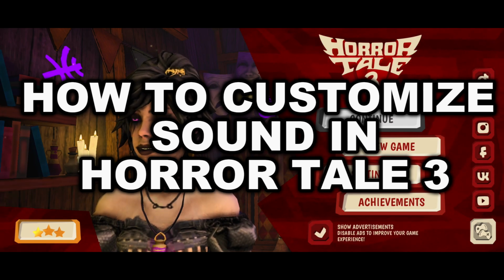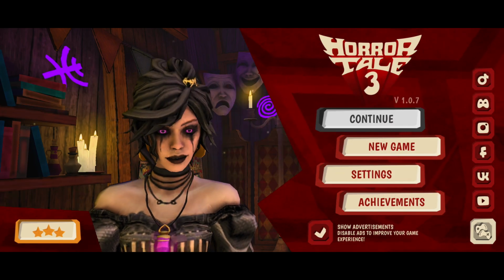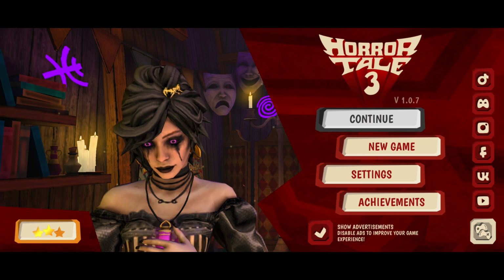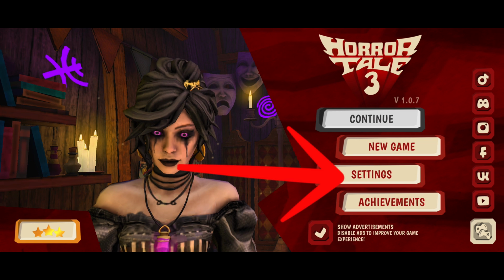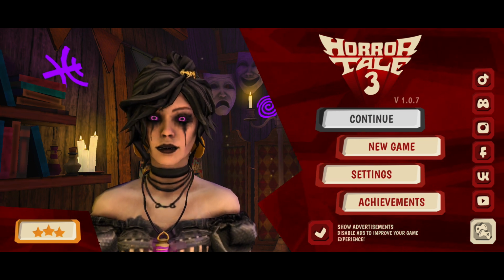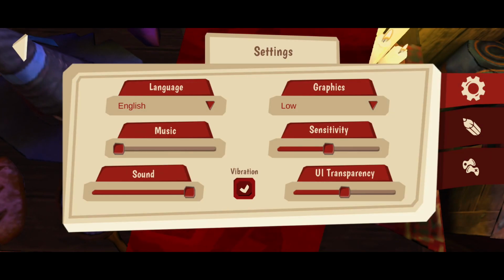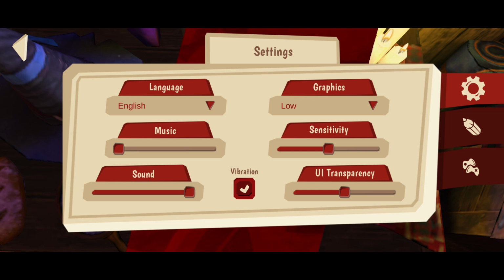How to Customize Sound in Horror Tale 3 2025?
In this video, I’ll guide you on how to customize sound in Horror Tale 3 to enhance your gaming experience by adjusting music volume, sound effects, and ambient noises. Customizing sound settings allows you to create the perfect atmosphere for your horror adventure—whether you want louder footsteps, quieter background music, or balanced audio for streaming and gameplay. This step-by-step tutorial walks you through the audio settings menu, showing you how to fine-tune every sound element in Horror Tale 3. Whether you're a beginner or looking to optimize your mobile horror game, this guide will help you personalize your gameplay like a pro.